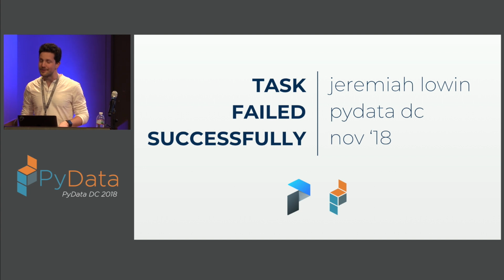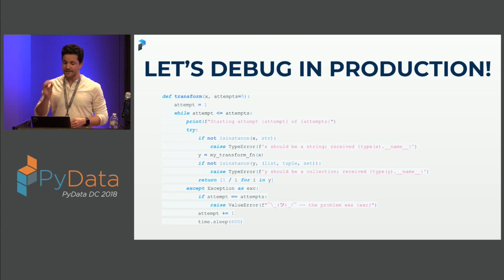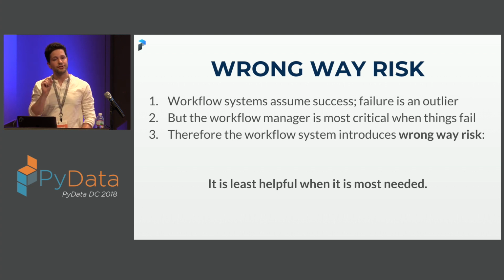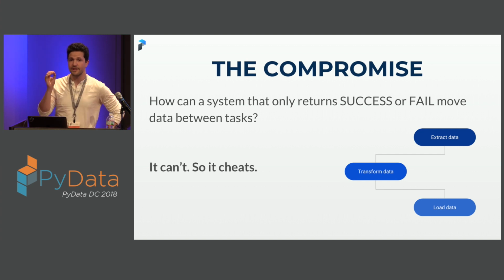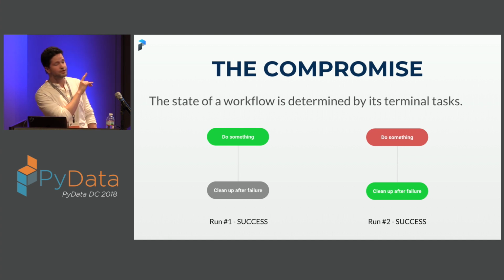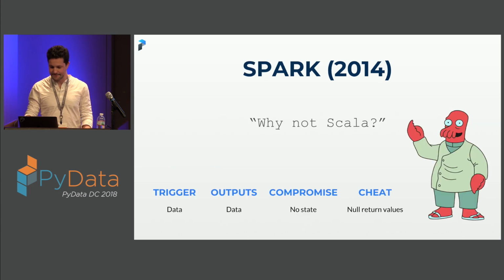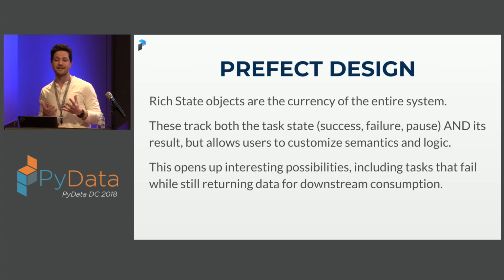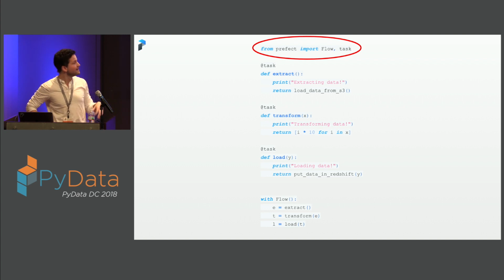Task Failed Successfully - Jeremiah Lowin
Processing data is hard. Building a robust system for data processing is even harder. This talk examines how data engineering has been impacted by the demands of modern data science architectures. We’ll use real-world examples gathered as a PMC member of Apache Airflow to motivate a discussion of best practices for building robust data pipelines.

00:10 Help us add time stamps or captions to this video! See the description for details.